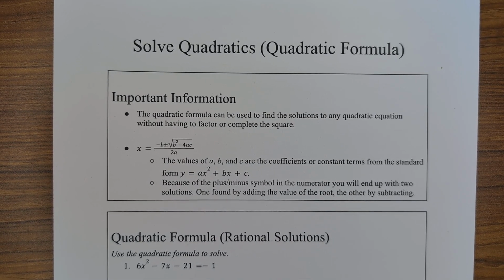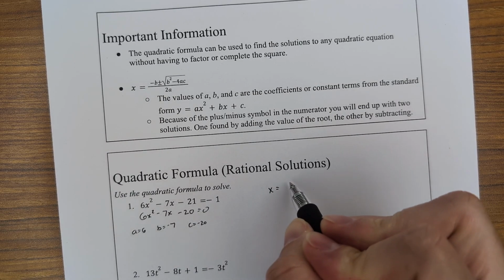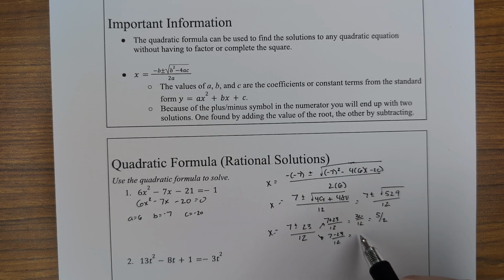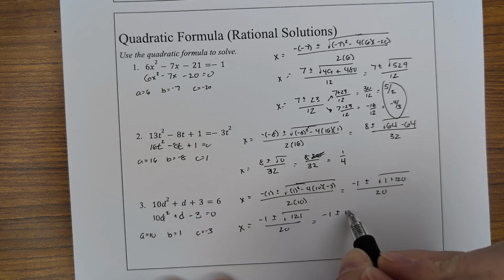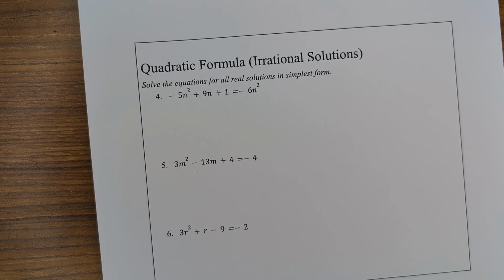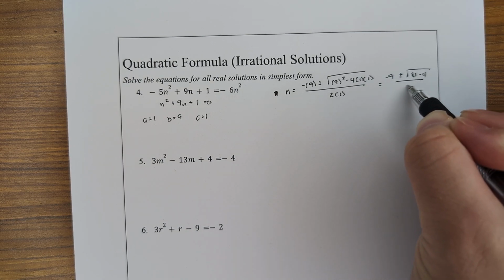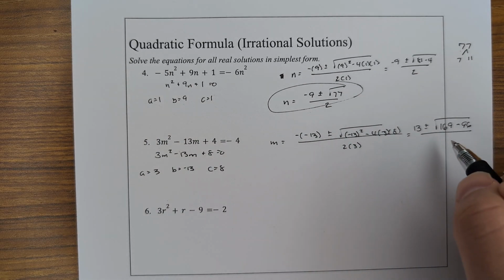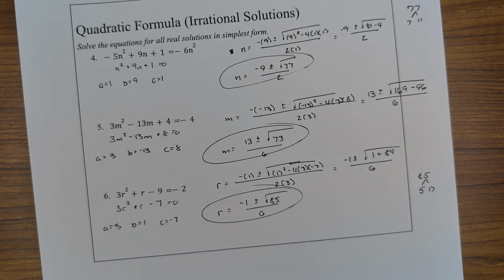211 - Solve Quadratics (Quadratic Formula)